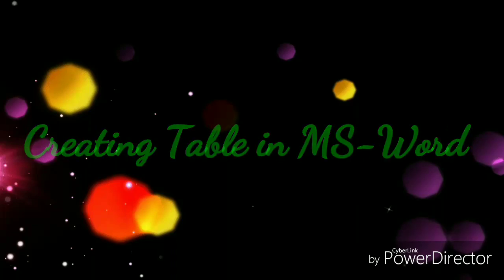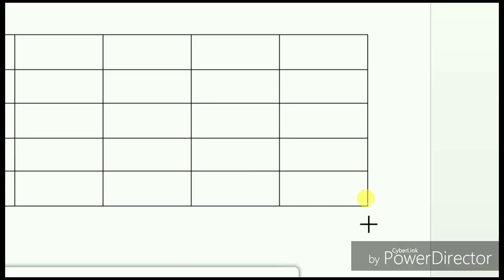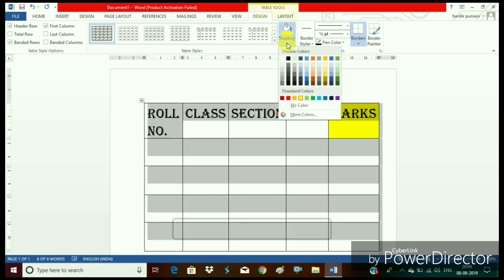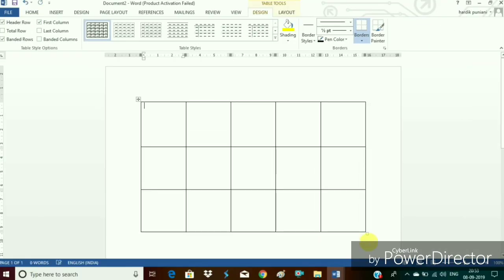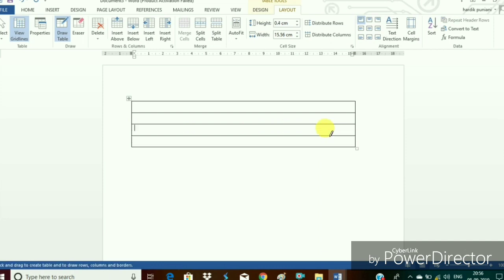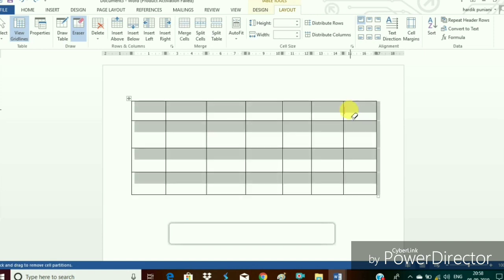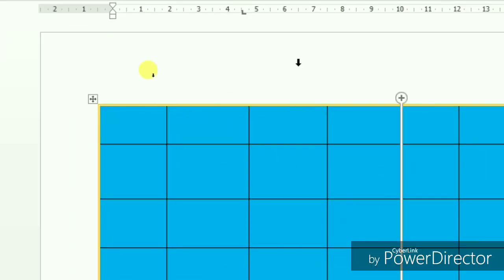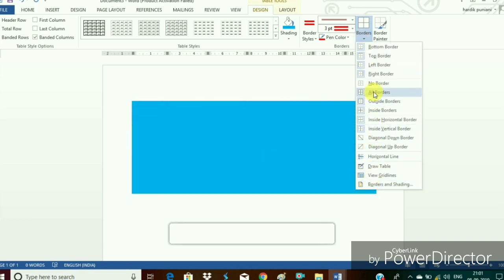⭐3 Simple methods to Create Table in MS-Word⭐